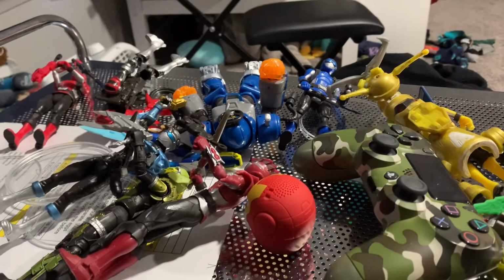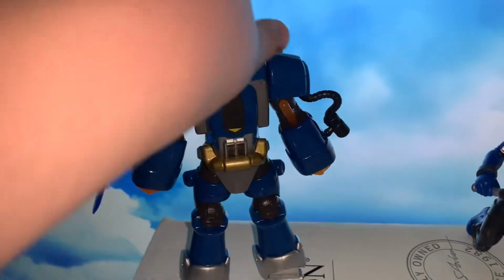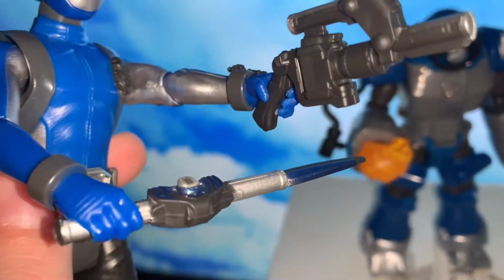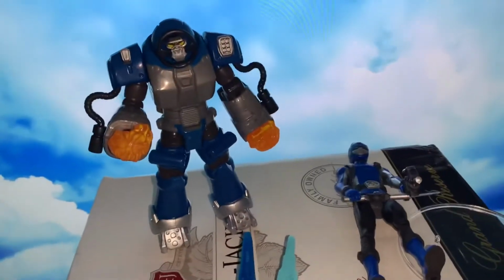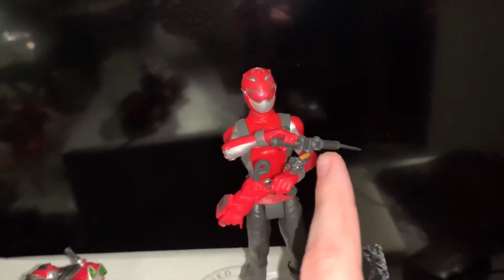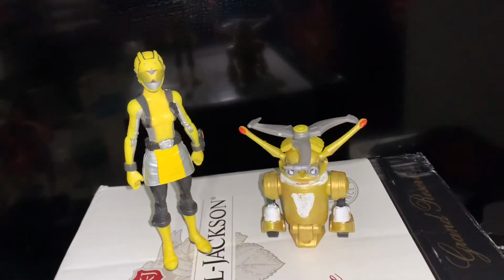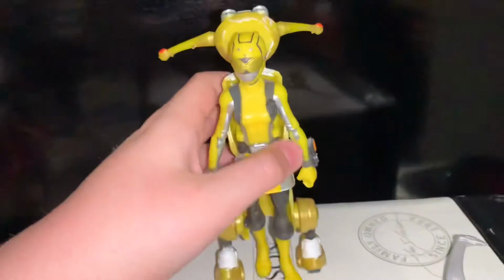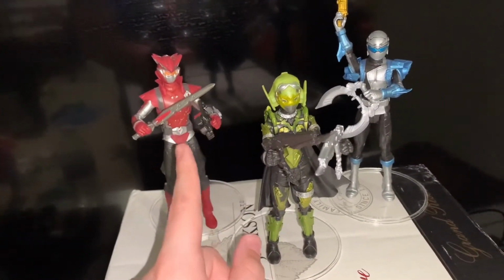Power Rangers Beast Morphers Toy Update